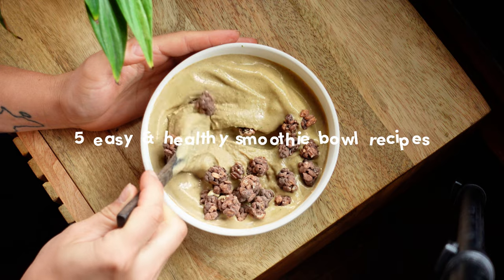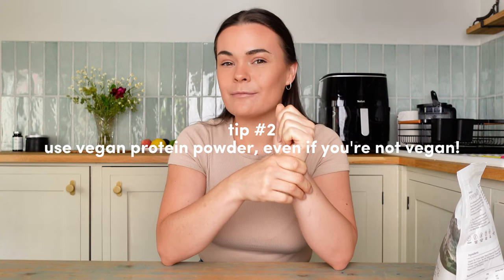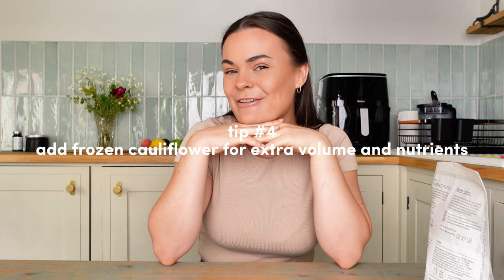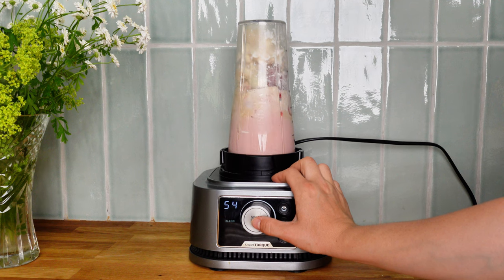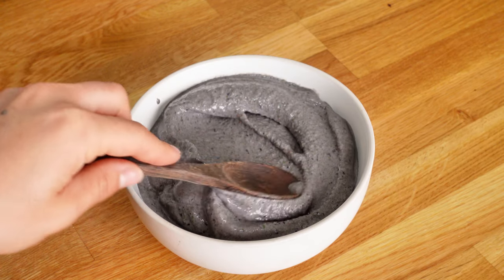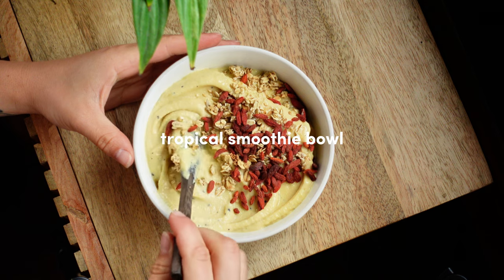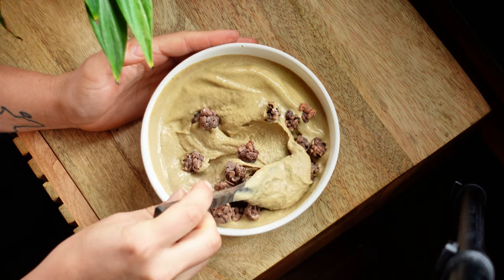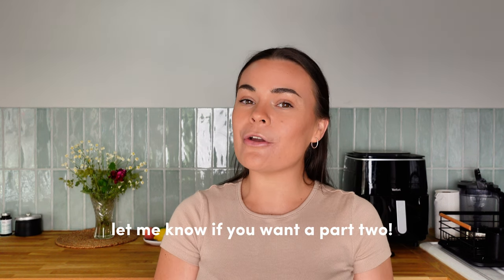5 easy & healthy THICK smoothie bowl recipes 丨 how to make thick smoothie bowls (without banana)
recipes below

Hey friend!

Today I'm showing you 5 easy and healthy smoothie bowl recipes and sharing some tips to make the best smoothie bowls everrr.

Timecodes:
00:00 - intro
00:48 - tips for a thick smoothie bowl
2:14 - strawberry cheesecake smoothie bowl
3:04 - anti-inflammatory blueberry smoothie bowl
3:47 - (not so) mean green smoothie bowl
4:25 - tropical smoothie bowl
5:12 - banana coffee smoothie bowl

PROTEIN POWDER SUBSTITUTION:
If you don't want to use protein powder, you can replace it with 20g of oat flour and 1/2 a tbsp of liquid sweetener (maple syrup, honey, agave etc.)

STRAWBERRY CHEESECAKE SMOOTHIE BOWL:
80g Frozen Cauliflower
200g Frozen Strawberries
50g Cream Cheese
Juice of 1/2 a Lemon
30g Vanilla Protein Powder
100ml Milk or Water

ANTI-INFLAMMATORY SMOOTHIE BOWL:
80g Frozen Cauliflower
80g Frozen Spinach
80g Frozen Blueberries
30g Vanilla Protein Powder
1 tsp Ground Cinnamon
1 tbsp Chia Seeds
100ml Milk or Water

(NOT SO) MEAN GREEN SMOOTHIE BOWL:
80g Frozen Cauliflower
80g Frozen Spinach
80g Frozen Zucchini
80g Frozen Mango
30g Vanilla Protein Powder
150ml Milk or Water

TROPICAL SMOOTHIE BOWL:
80g Cauliflower
120g Frozen Mango
80g Frozen Zucchini
30g Vanilla Protein Powder
125g Coconut Yoghurt

BANANA COFFEE SMOOTHIE BOWL:
80g Frozen Cauliflower
80g Frozen Zucchini
100g Frozen Banana
30g Vanilla Protein Powder
1 tbsp Instant Coffee Powder
100ml Milk or Water (or use cold brew coffee)

The blender I use

My Content Creation Gear